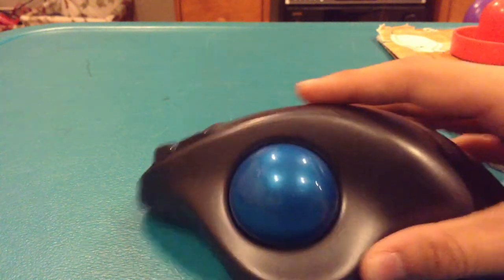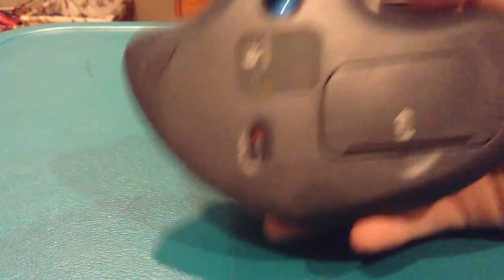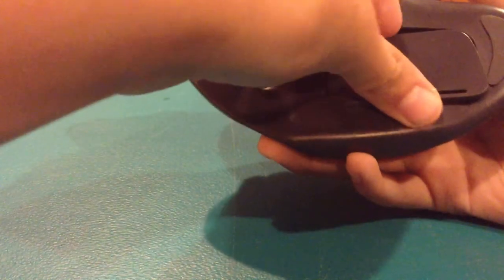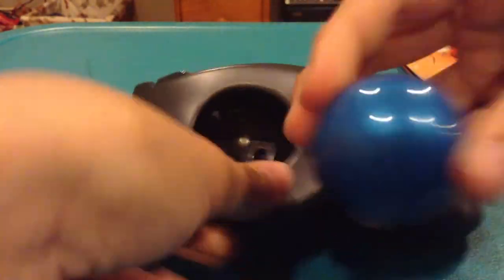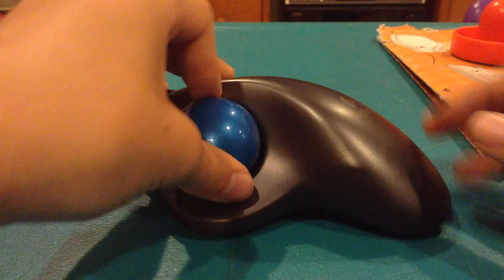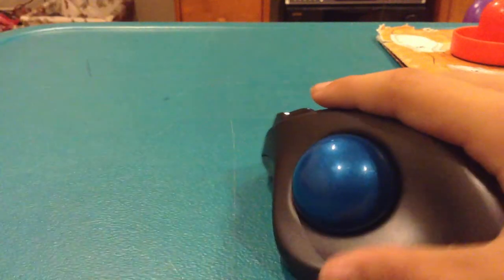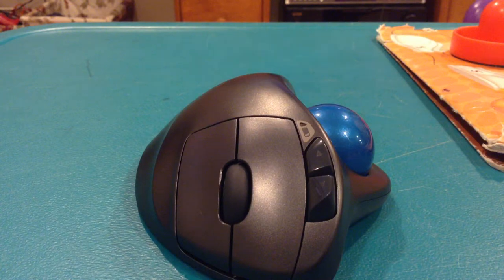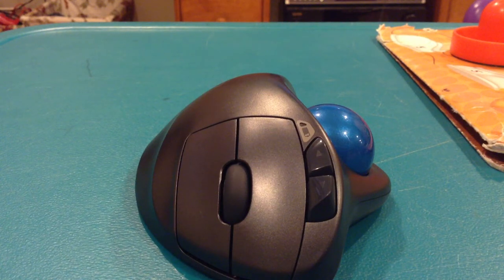Gyro ball mouse review